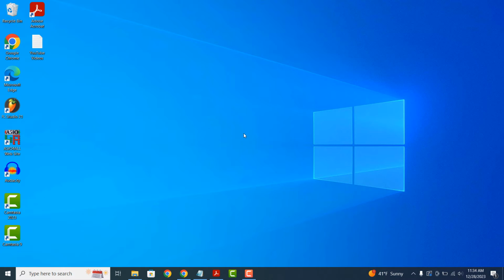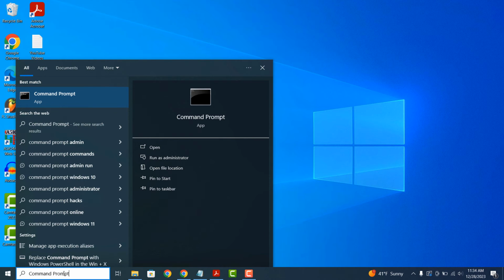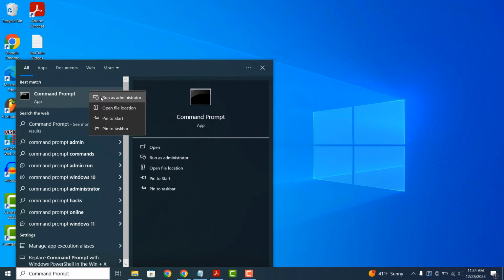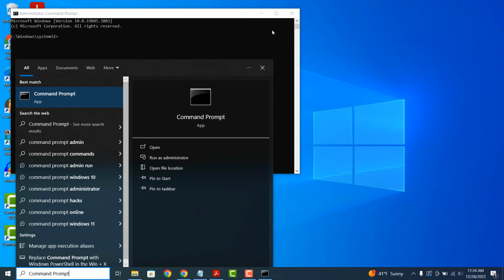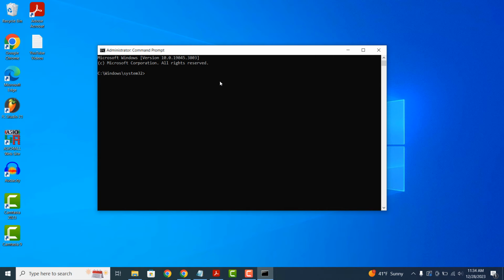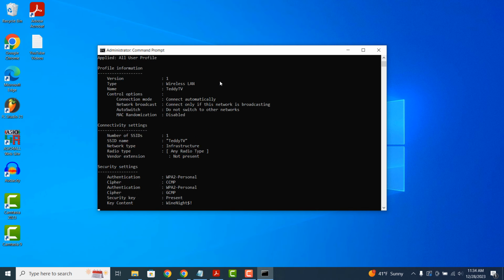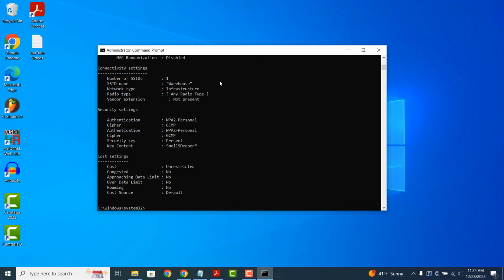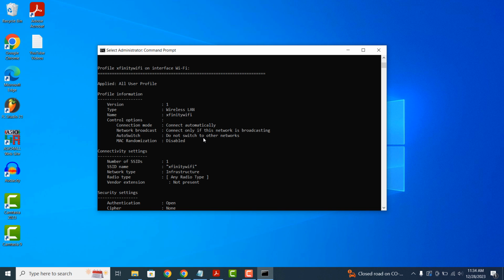How To Show All WiFi Passwords in 1 Minute (Easy and Free)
In today’s tutorial, I’m going to show you how to find all WiFi passwords for all of the wireless networks you’ve ever connected to on your computer.

Please note, the steps we take in this tutorial only display the password entered for each wireless network you’ve connected to. So if you’ve once connected to a network, and the wireless password has since changed, this tutorial won’t provide you with the steps to obtain the new password.

for /f "skip=9 tokens=1,2 delims=:" %i in ('netsh wlan show profiles') do @echo %j | findstr -i -v echo | netsh wlan show profiles %j key=clear

1. Go into the Windows start bar, and type in “Command Prompt”.
2. Right click on the command prompt application and click “Run as administrator”.
3. Copy and paste the command from this video description into command prompt by holding down ctrl + alt and then clicking the “V” key on your computer’s keyboard.
4. This will paste the command into command prompt (cmd).
5. Now hit enter on your keyboard.
6. A list of all wireless network profiles will display, and within each profile, you can see the wireless password for each network with the “Security Settings” section, beside the “Key Content” field.